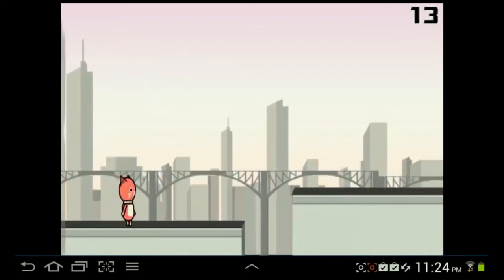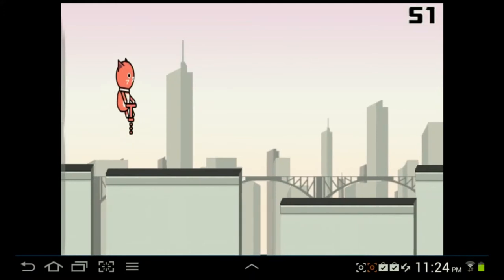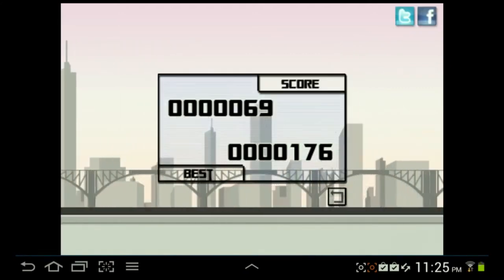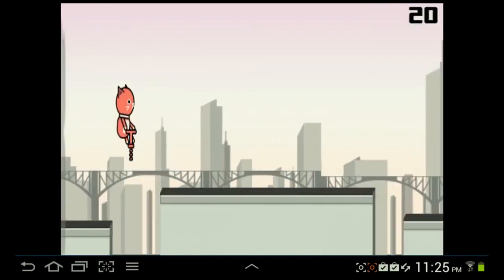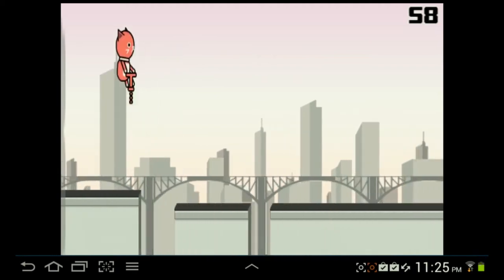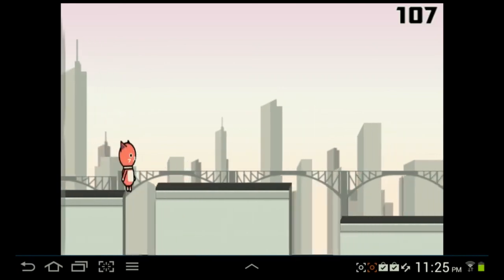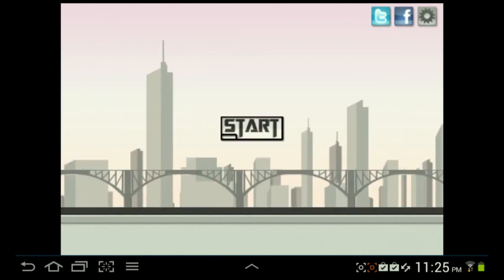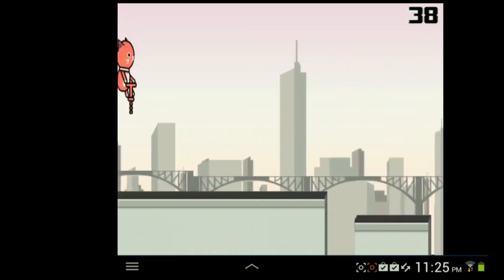Panfurs Quest 1